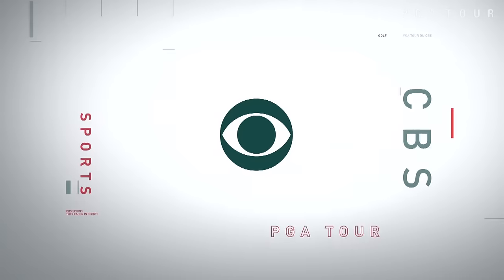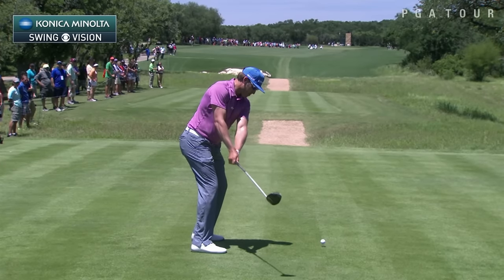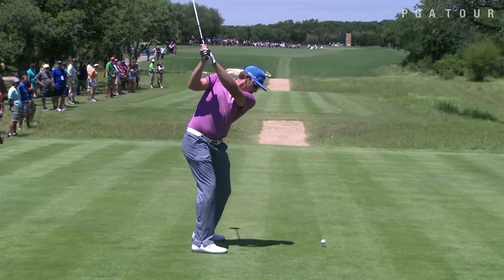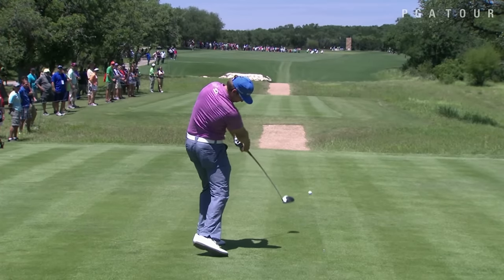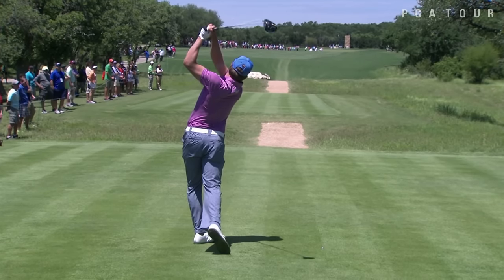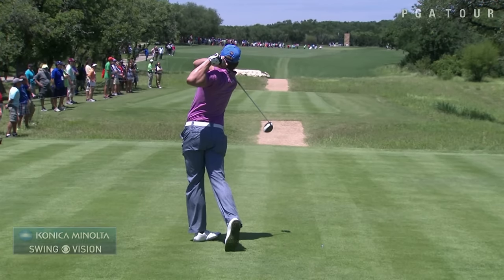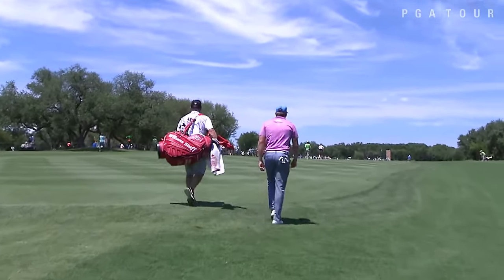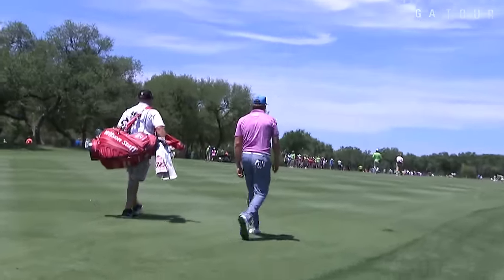Ricky Barnes' slo-mo swing is analyzed at Valero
In the third round of the 2016 Valero Texas Open, CBS Sports golf analyst Peter Kostis breaks down Ricky Barnes swing with the Konica Minolta BizHub Swing Vision camera on the par-4 9th hole. .